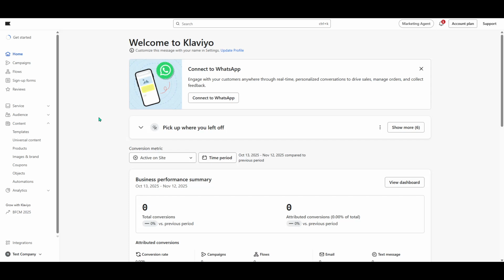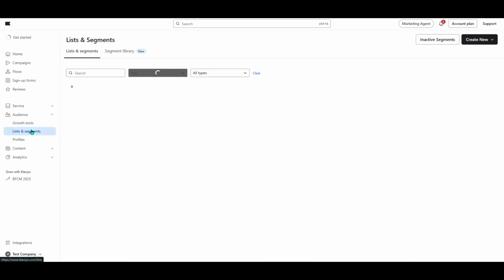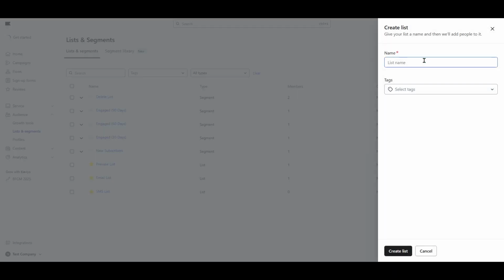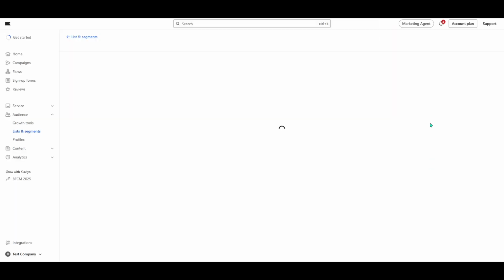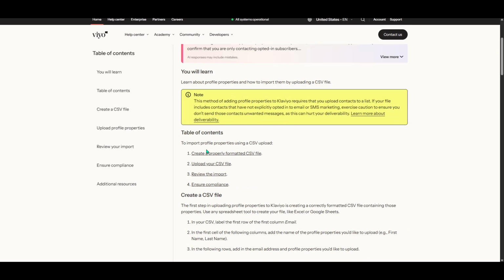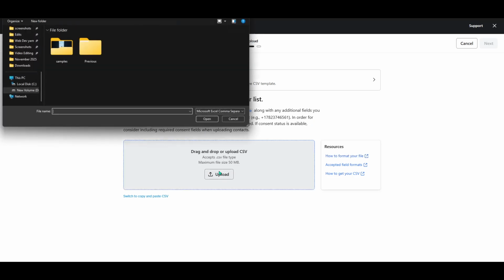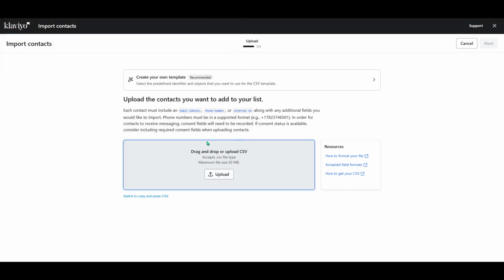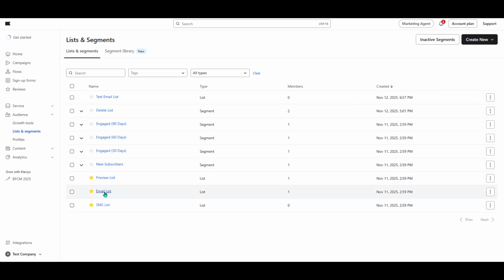How to Import Contacts Using CSV on Klaviyo | E-Commerce Tutorials (2025 Step-by-Step for Beginners)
Learn how to import contacts using a CSV file in Klaviyo step by step! In this 2025 eCommerce tutorial, I’ll show you how to format your CSV correctly, map fields like names and emails, upload your file, and add those contacts to a list or segment. Perfect for beginners who want to move subscribers from Shopify, Mailchimp, or other platforms into Klaviyo.

how to import contacts using csv on klaviyo 2025, klaviyo csv import tutorial beginners, upload contact list klaviyo step by step, ecommerce beginners guide import subscribers klaviyo, klaviyo online dashboard upload csv file 2025, klaviyo help center map fields correctly, add contacts to list or segment klaviyo 2025, move contacts from shopify to klaviyo, import mailchimp csv file into klaviyo tutorial, manage email lists in klaviyo 2025